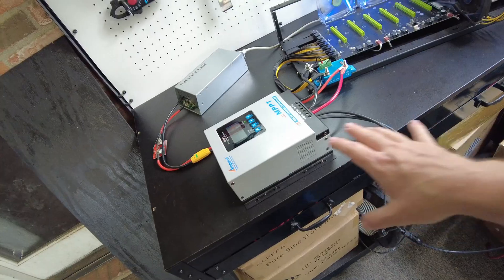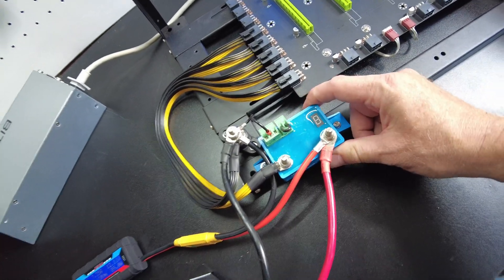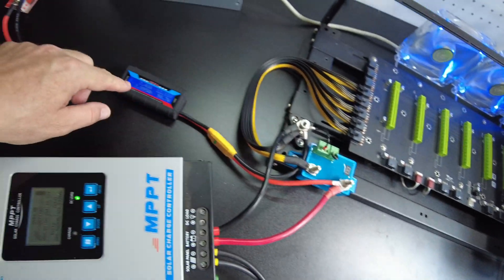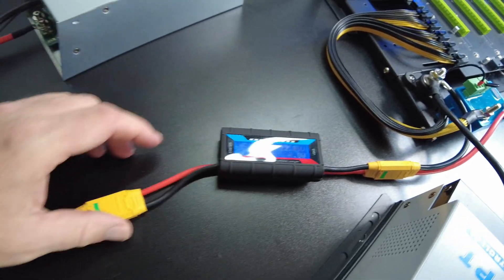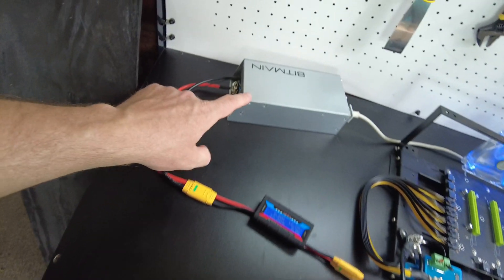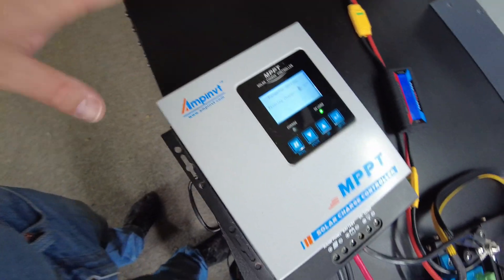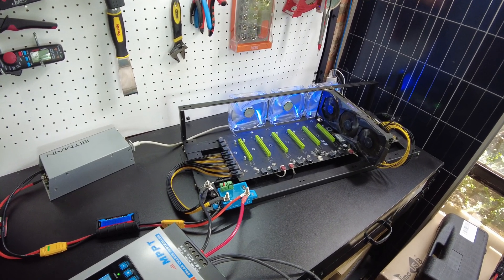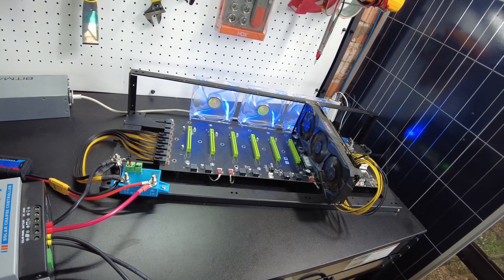Solar Crypto Mining w/AC Fallback No Batteries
In this video we solar mine crypto w/AC fallback, and no batteries

50A Anti Reverse Ideal Diode

Mining motherboard BTC-D37
You can find them on ebay too.

PCIE Power cables with ring terminal (bitmain style)
PCIE Power cables